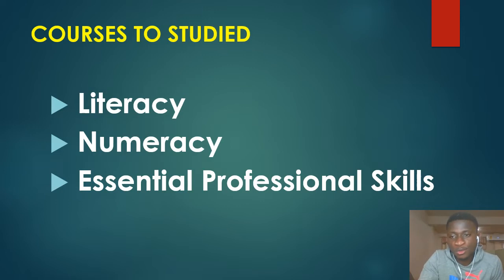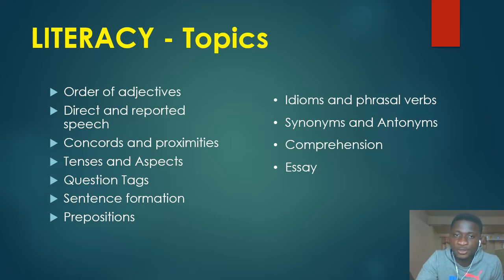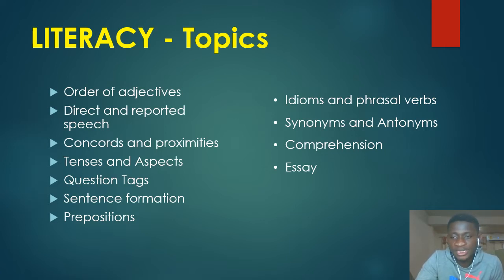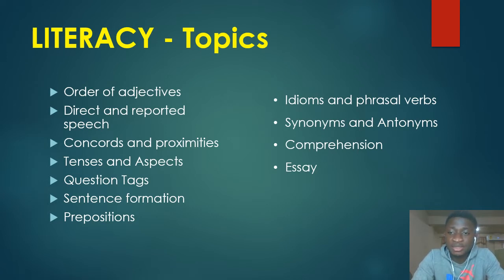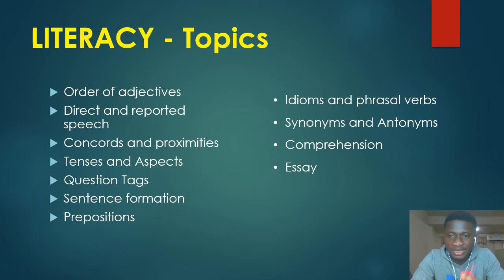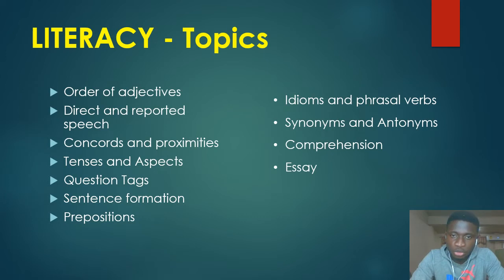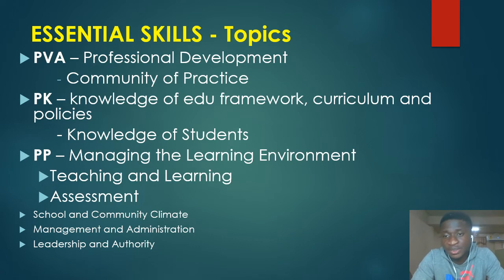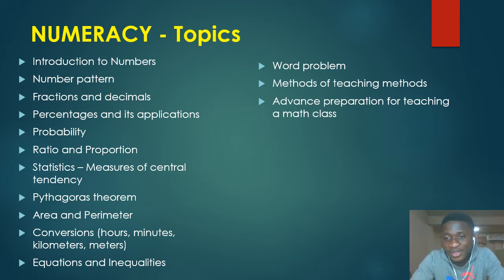INTRODUCTION: NTC CLASSES (TOPICS)